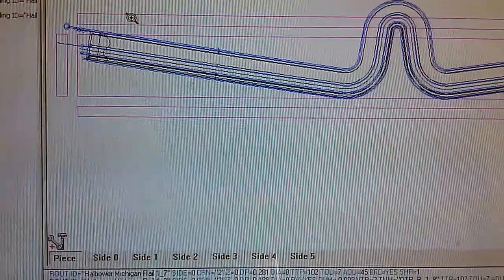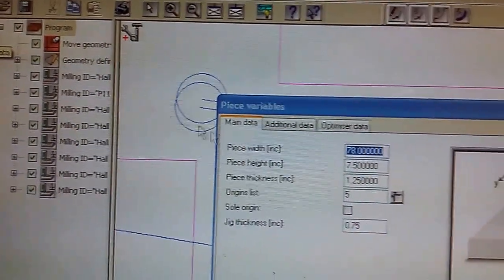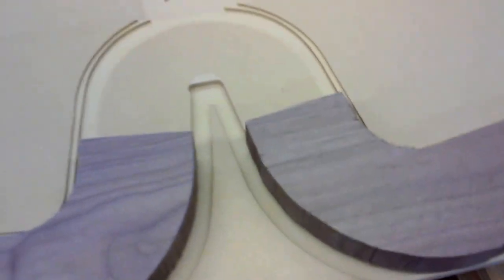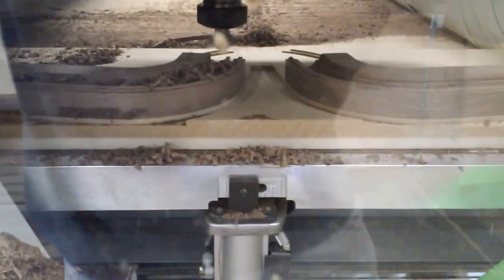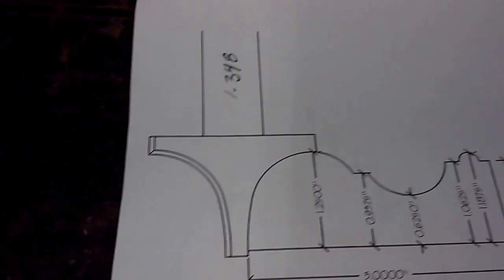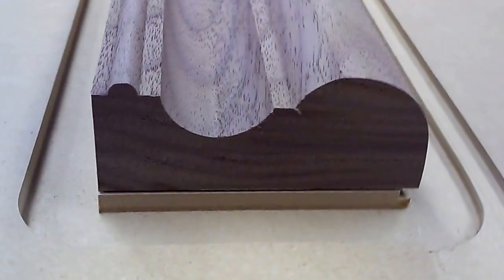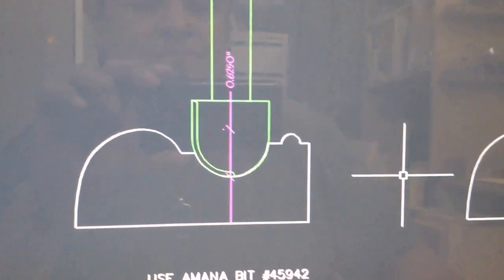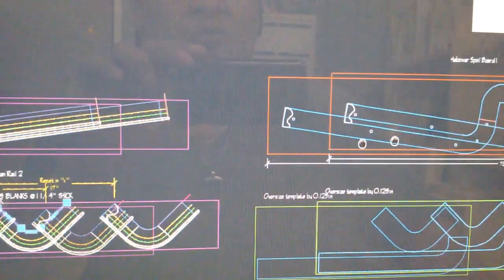CNC Biesse skill 1536 Hand rail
This program was created in Auto CAD then exported to Biesse.
I use a 1/2 inch tool to take some material off to later make the shaping cuts lighter.